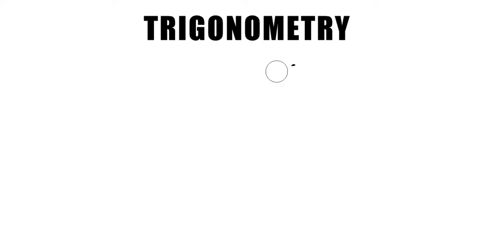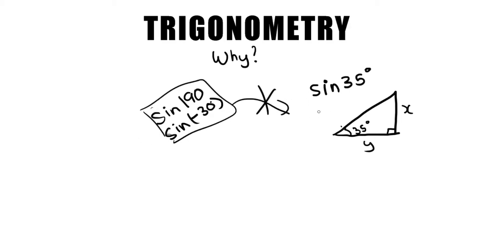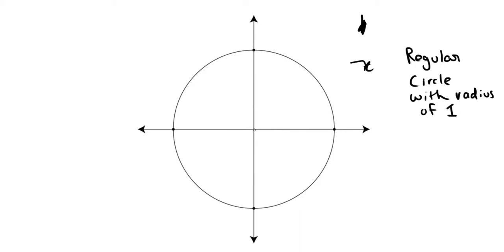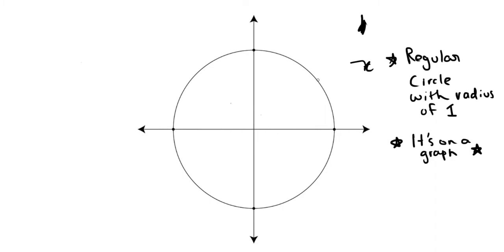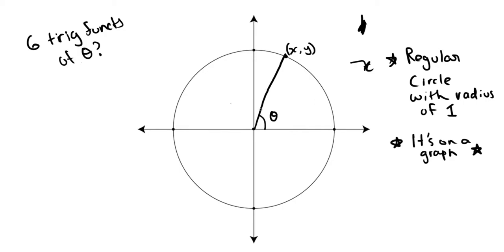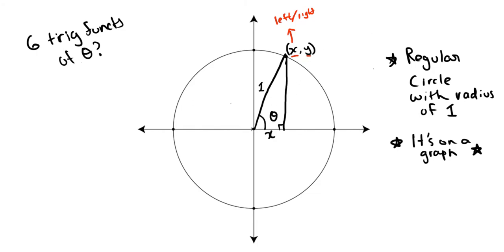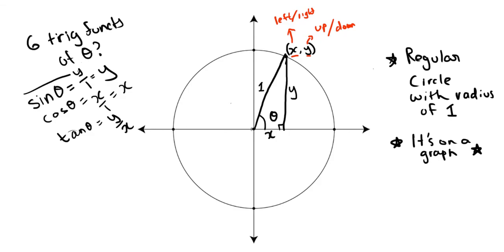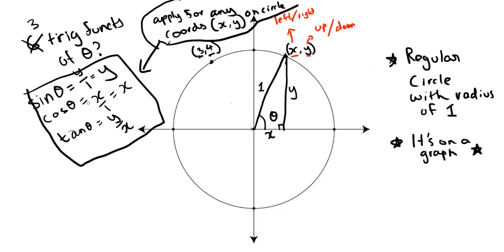Trigonometry: Intro To The Unit Circle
In this video I give you a brief introduction to the unit circle, and how you can use it like a right triangle to evaluate trig functions.